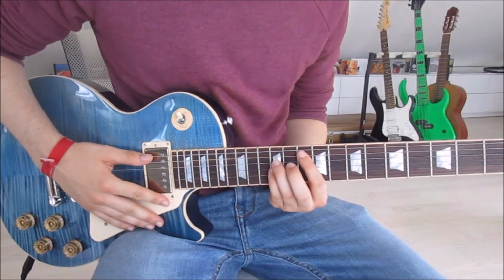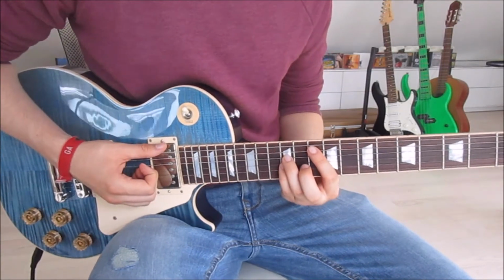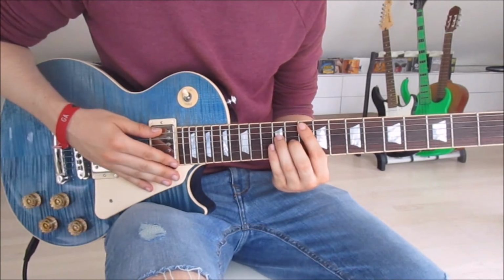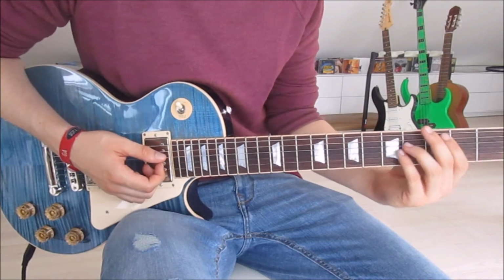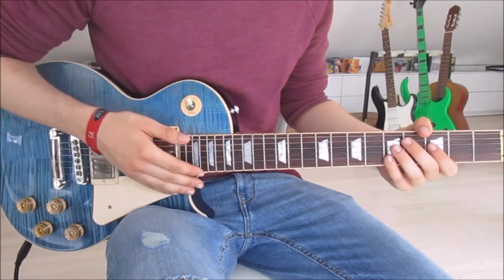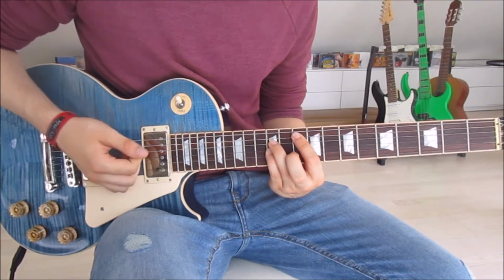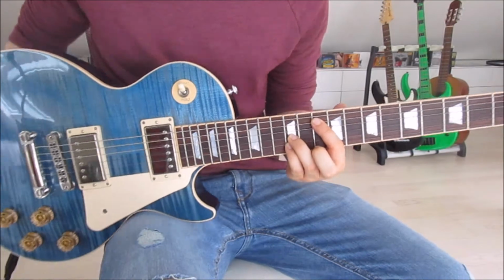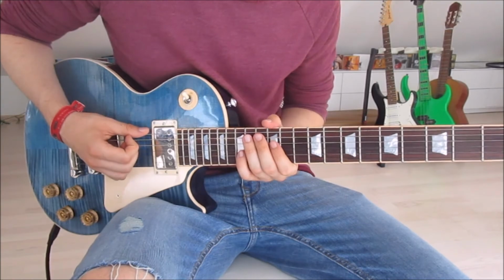Fresh Eyes - Andy Grammer (GUITAR LESSON/TUTORIAL/CHORDS)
Learn how to play "Fresh Eyes" by Andy Grammer on guitar!
Easy step by step instructions will make you learn the song in no time!

BECOME A PART OF THE COMMUNITY!!!